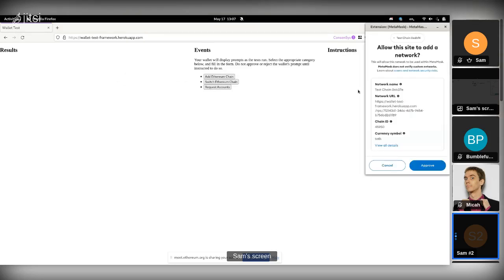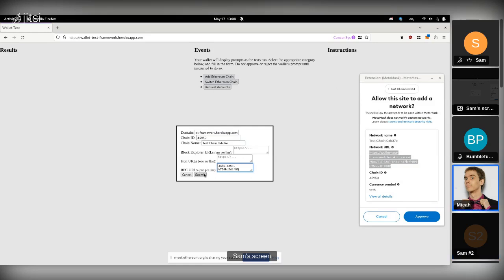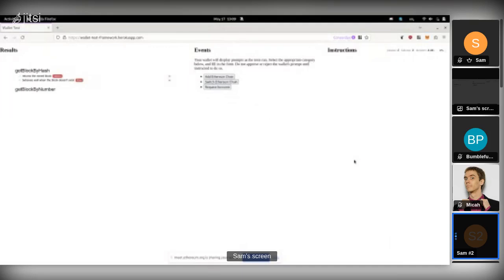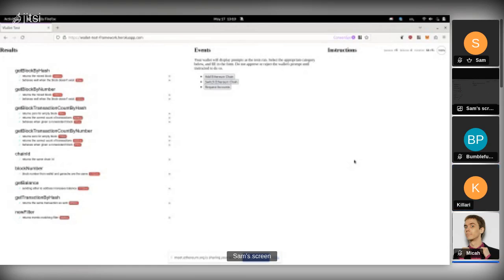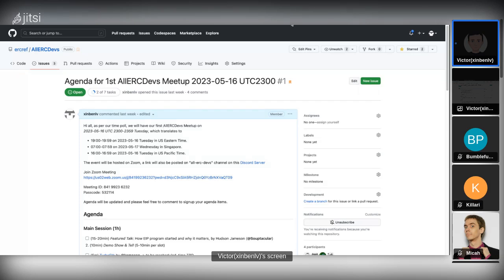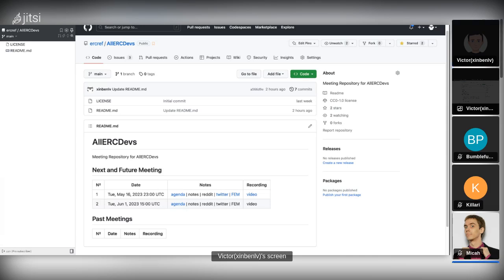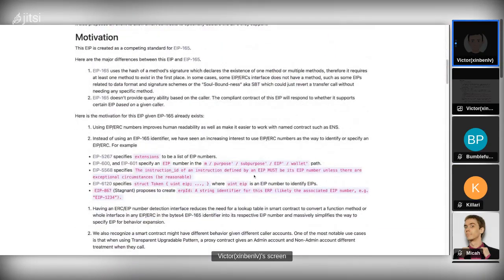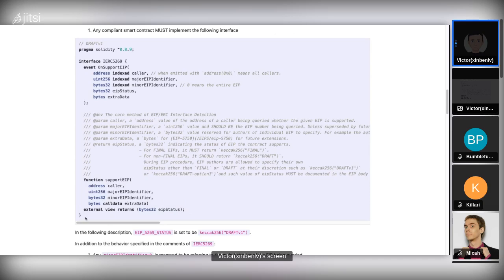All Wallet Dev #12